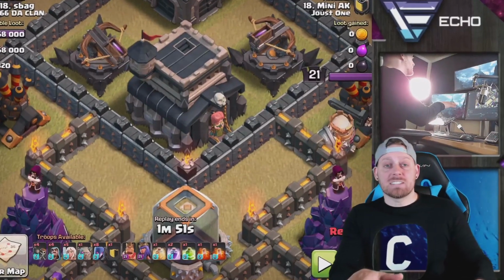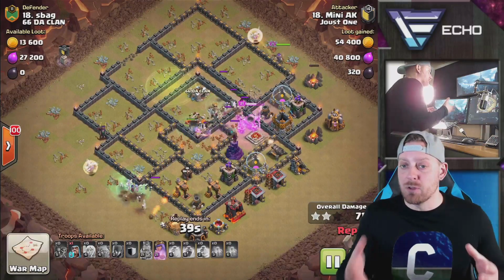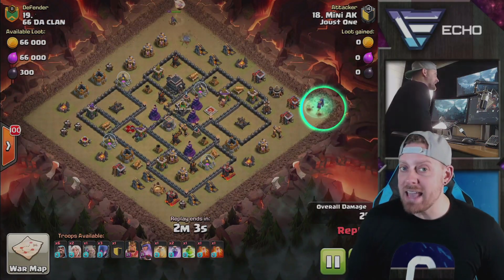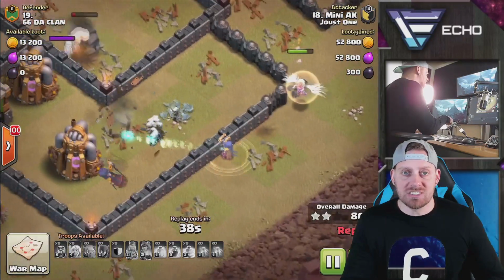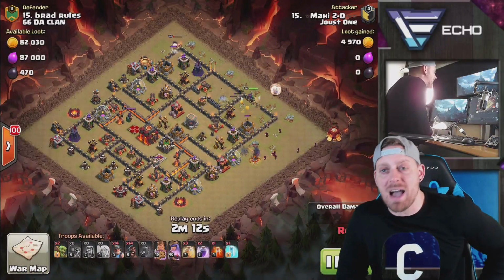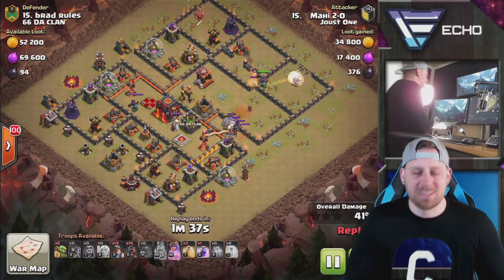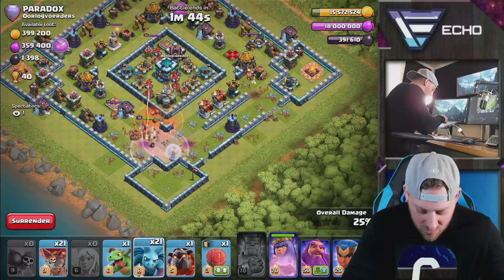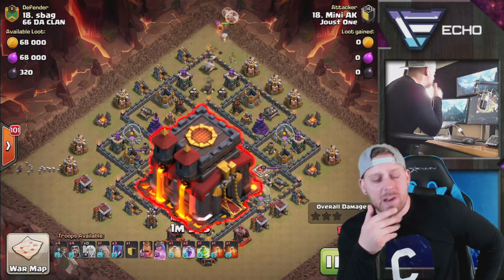Witches are Unstoppable at Town Hall 9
Today we are back in Clash of Clans looking at the strongest town hall 9 attack strategy ever in the game. Come back every day all day for more Clash of Clans videos.